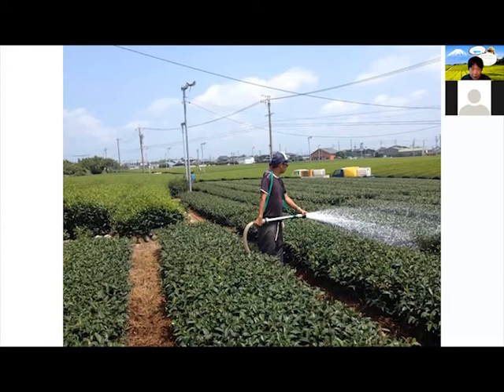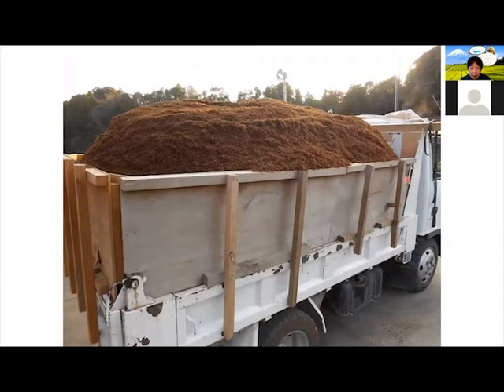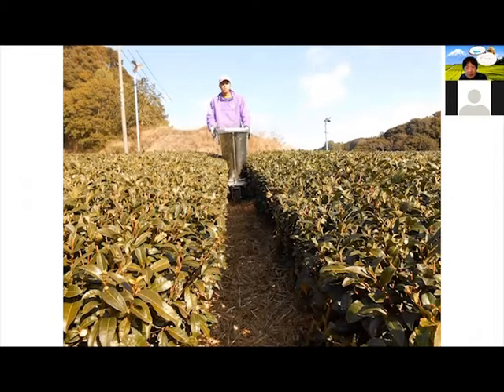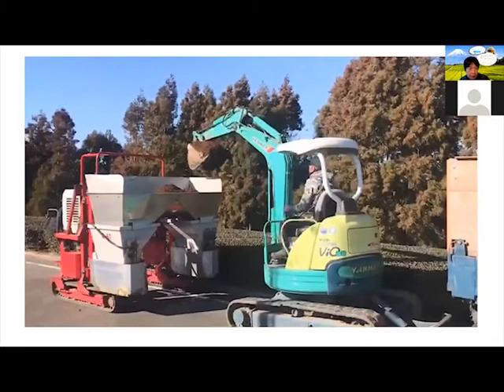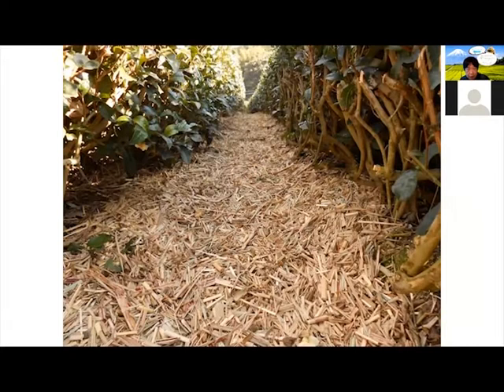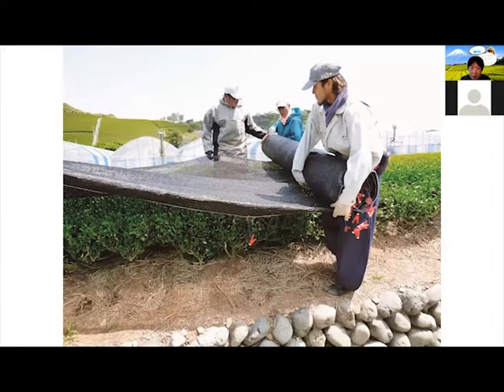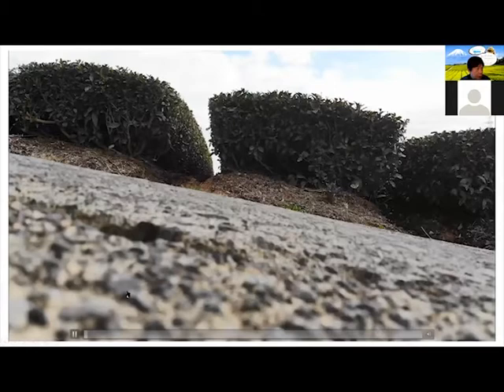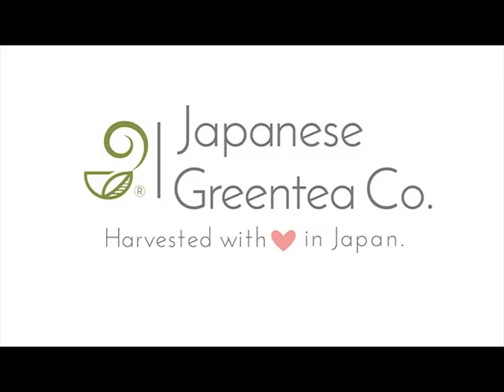About Our Japanese Green Tea Farm Presentation at International Virtual Tea Festival 2020 🍵 Gyokuro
Images and videos of our tea farm presented at International Virtual Tea Festival.

Japanese Green Tea Co. is famous for the quality tea which is grown in sugarcane soil. Kei shows images and videos of how the dirt is being mixed and spread throughout the farm in Shizuoka Japan and share videos of the tea farm shot from a drone in the sky.

Here are some of the detail about each of the term Kei is explaining:

🍵Related Blog Post about Japanese Green Tea:
Everything you need to know about different types of Japanese tea
How to Select Japanese Green Tea? - The Expert Advice:
How To Tell If Japanese Green Tea Is Good Quality Or Not